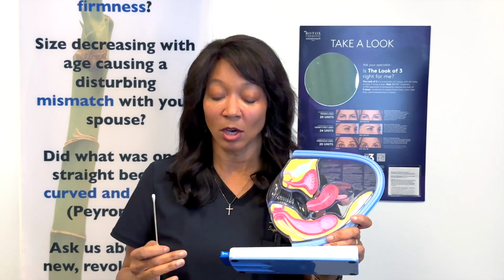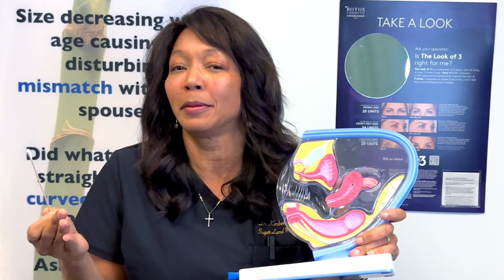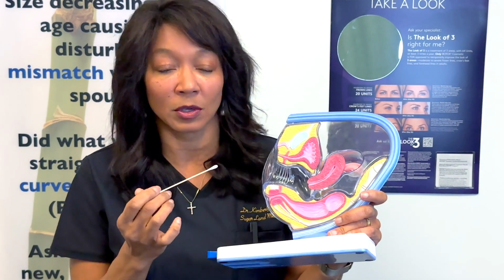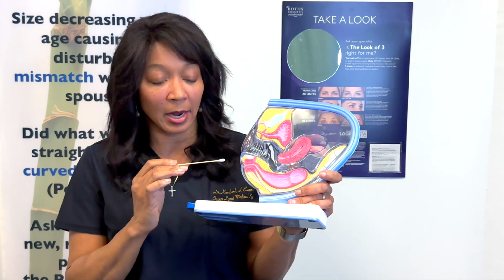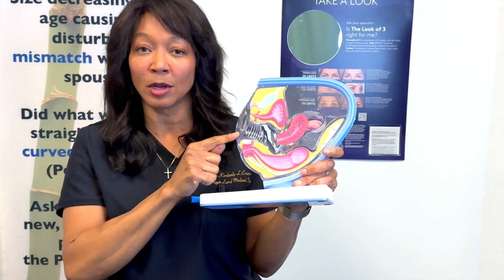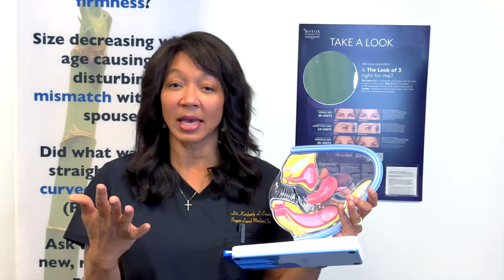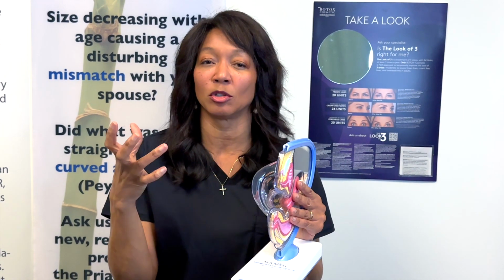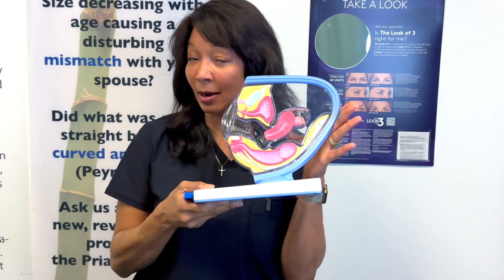Considering Cosmetic Gynecology Services? What You Need to Know Before Proceeding?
Today we're delving into the world of cosmetic gynecology services, and if you’re wondering whether these services are just right for you. Well, you're in the right place.

In this video, we'll explore different types of procedures and alternative options. As women age, many seek permanent solutions, and our practice aims to provide a range of choices tailored to individual needs.

From hymenoplasty to perineal and vaginal plastics, we'll break down what each procedure involves and how they can address specific issues. We'll also discuss exterior enhancements, such as labia majora and minora plasties, for a more aesthetically pleasing appearance.

Beyond cosmetic gynecology, our med spa offers additional services, including the removal of anal skin tags and addressing abnormal moles. Our goal is to empower you with information, recognizing that every woman's preferences and decisions evolve over time.

Content ID Code: ZKNLSQL6IQT0S0UA